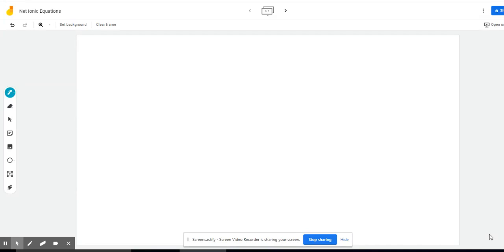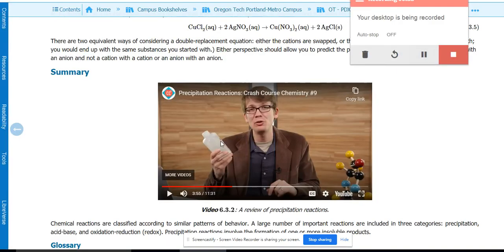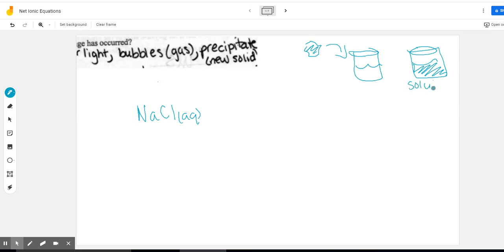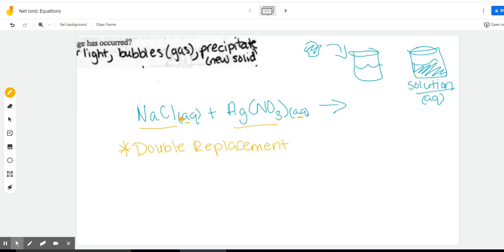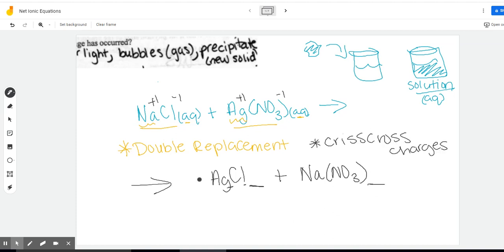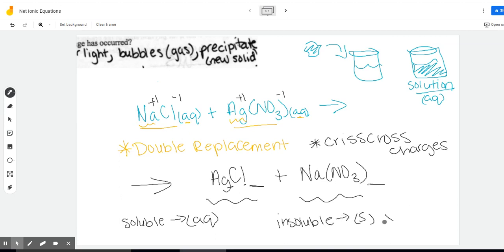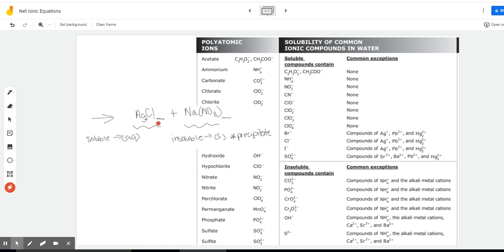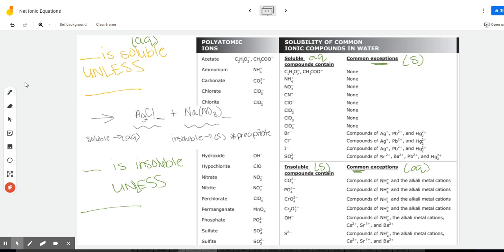What is a precipitate